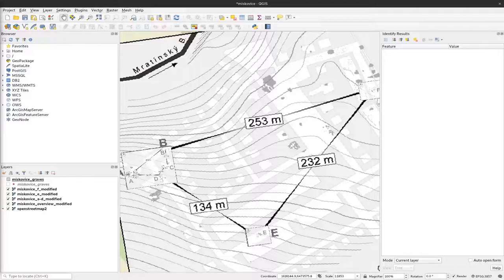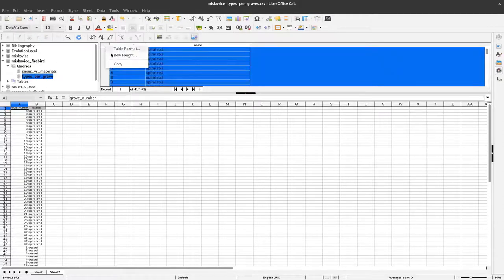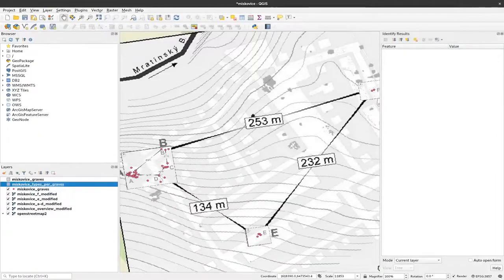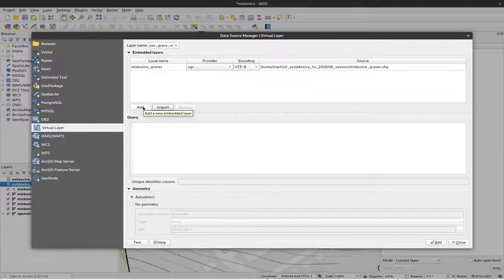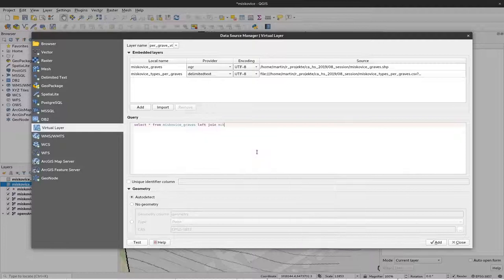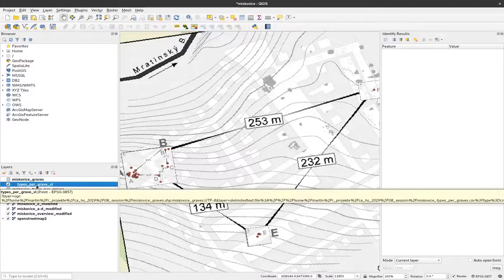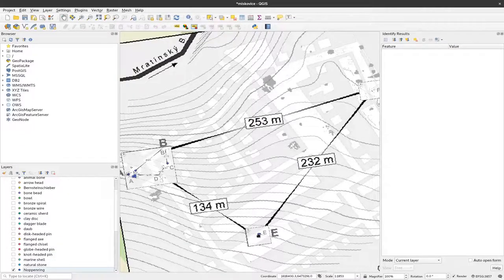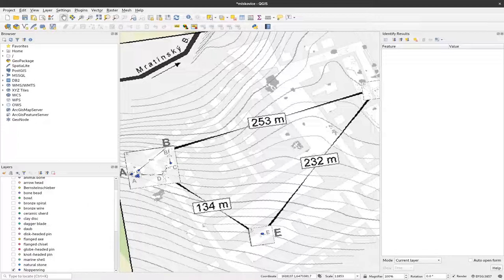9.05T - Mapping 1:m informations from Libre Office Base data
How to connect information that is in a 1:m relationship from a Libre Office Base database table to the location of features. Graves can have multiple artefacts. This involves a virtual layer and some SQL, but it will not hurt you, promised!